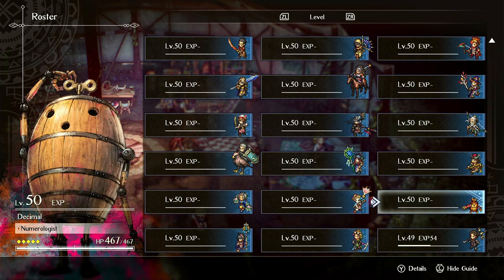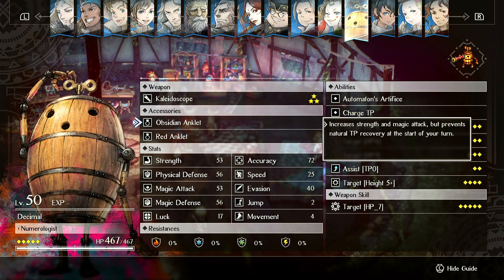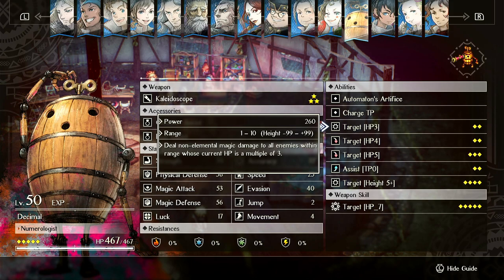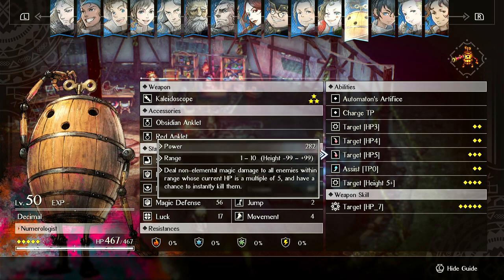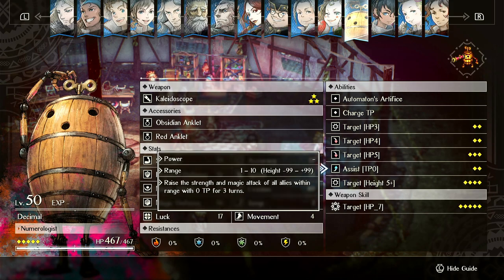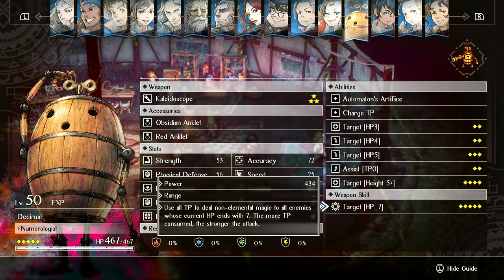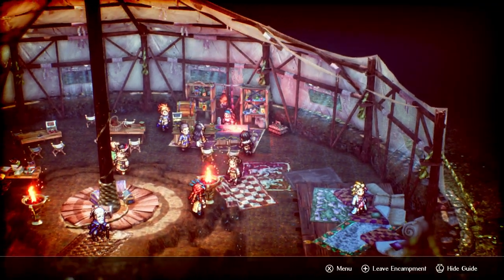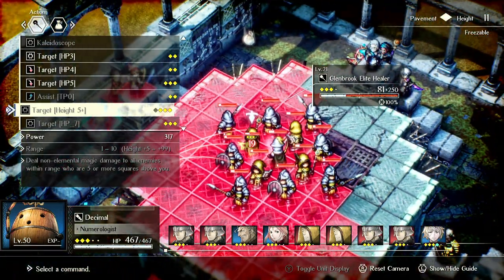Is Decimal Good? Triangle Strategy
In this video I go over Decimal as a unit in Triangle Strategy.

He is a large radius AOE mage that excels in chip damage and wide area of effect, but his targets are often random and based on enemy health values.

He is a damage mage archetype, who wants to avoid the fray/be kept safe.